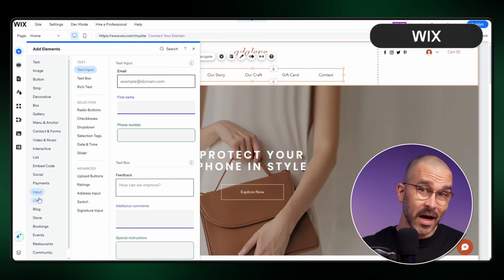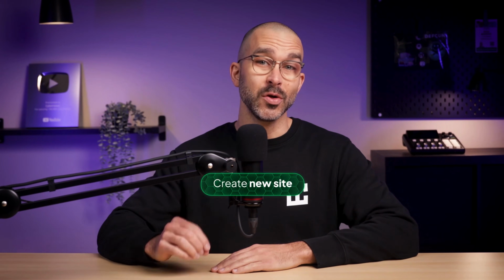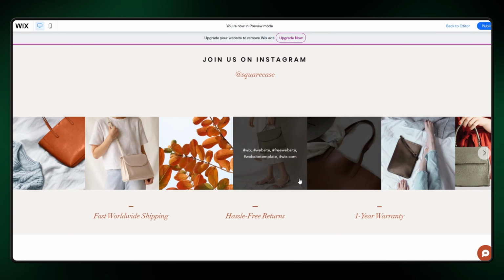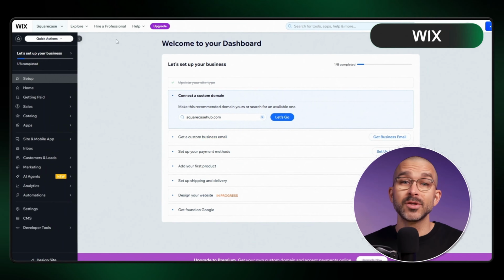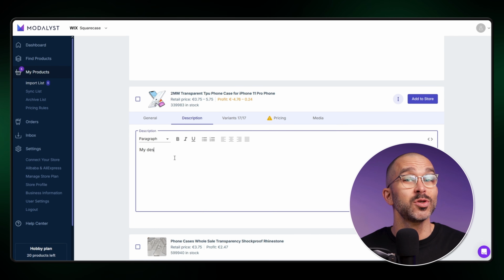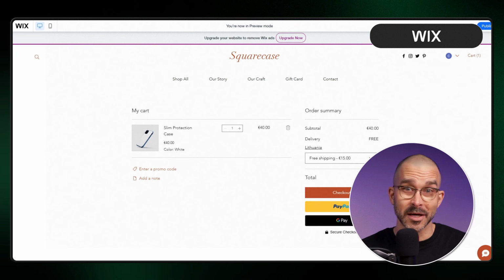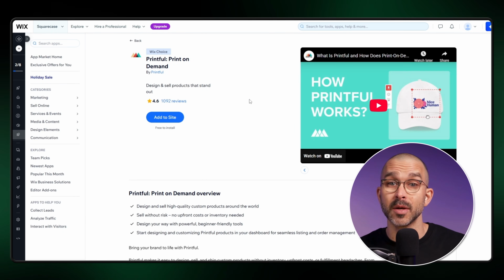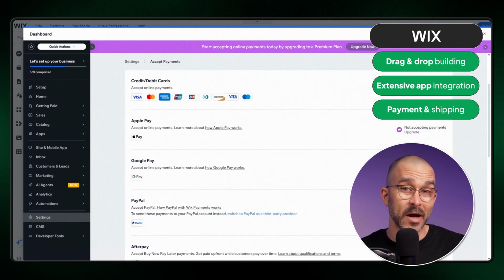How to start dropshipping? | Wix tutorial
🔥 Learn how to start dropshipping with this easy Wix tutorial. Check the BEST deals below 🔥
✅ Get Wix Domain FREE for the 1st Year!

Watch this video to know how to start dropshipping with an easy to use website builder Wix. Don’t delay – this is your sign to start.

00:00 How to start dropshipping with Wix
00:24 Why choose Wix for dropshippin
01:30 Setting up your Wix store
03:35 What are the Wix pricing and plans?
04:13 Adding dropshipping apps on WiX
05:52 Setting up payments, shipping & store launch
06:48 Dropshipping automations tools
08:42 Why Wix is the best platform for dropshipping?